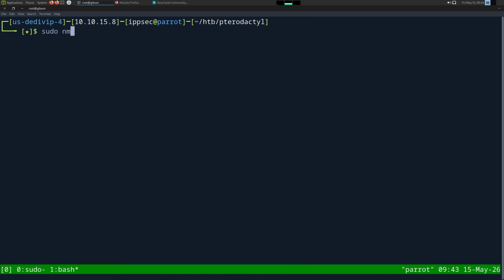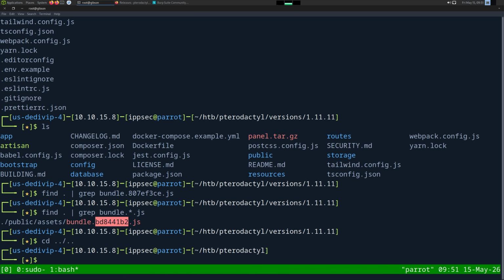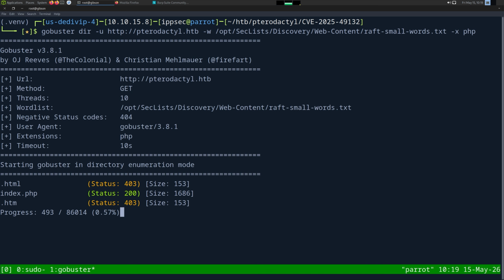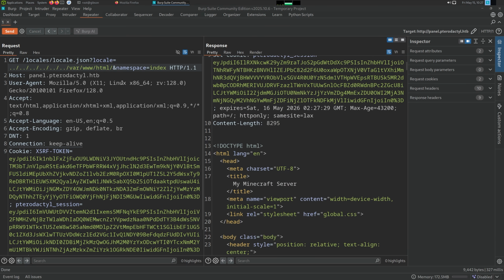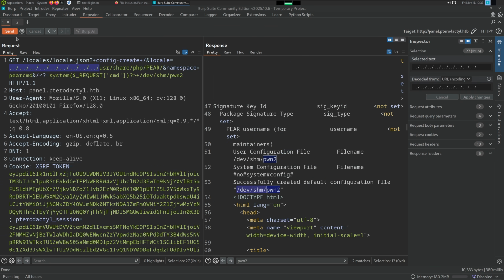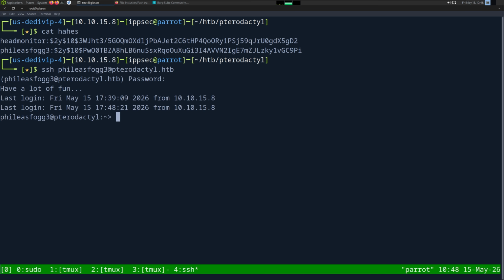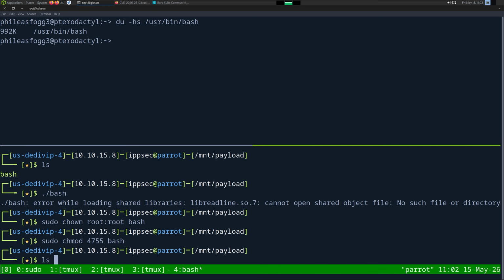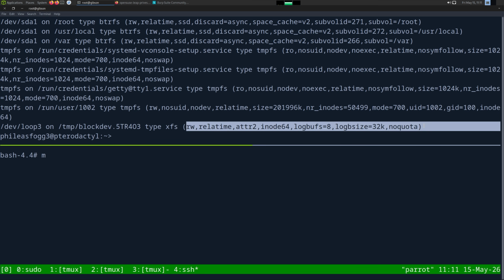HackTheBox - Pterodactyl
01:05 - Start of nmap
04:00 - Using ffuf to find the panel subdomain, which shows pterodactyl.htb
06:30 - Discovering the version of pterodactyl running by looking at the GitHub Releases and looking for the js bundle name
10:00 - Searching CVE's finding the Pterodactyl CVE-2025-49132 POC, and running an exploit script
17:00 - Finding PHP PEAR directory which allows our exploit to run
19:05 - Looking at the source code, and running through the exploit manually
36:00 - Shell on the box dump the database, crack a cred to get an account
43:40 - Looking at CVE-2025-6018 which lets us impersonate a physical logged in user in policy kit
46:25 - Exploiting CVE-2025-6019 which is a CVE in UDISKS, when it does the resize it mounts a partition without the NOSUID flag
52:55 - Starting a script to execute bash in our malicious mount, then telling udisks to resize it and getting a shell